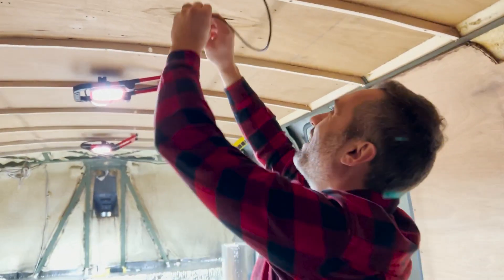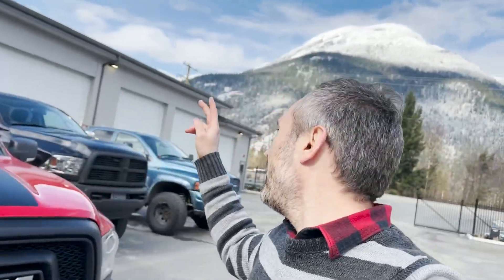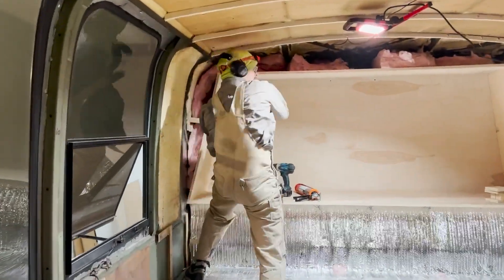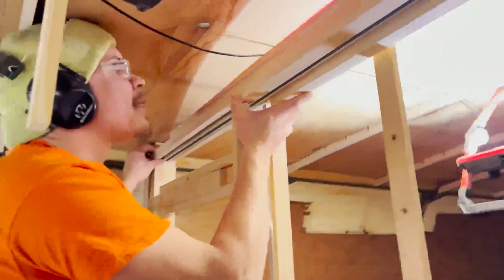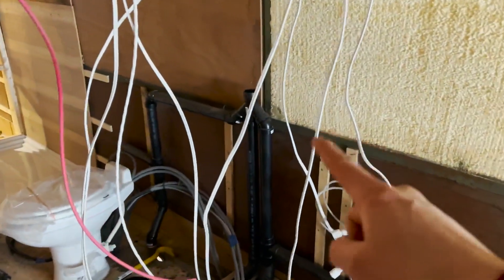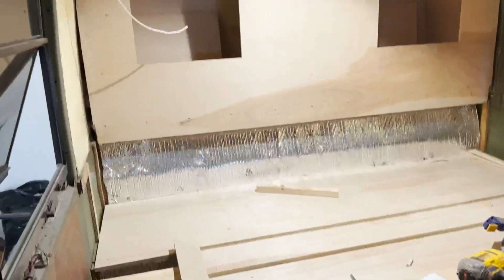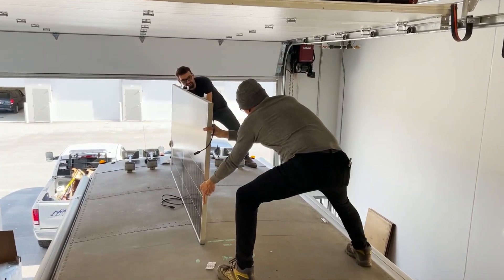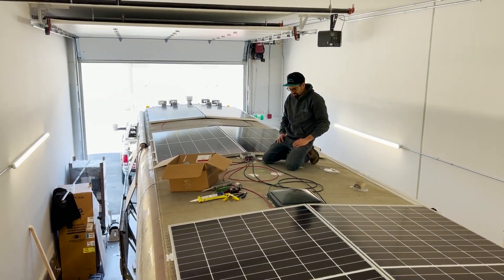Solar Panels INSTALLED on the Bus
We have managed to get all 8 solar panels installed on top of the bus. Most of the wiring is in, and the framing is starting to shape up inside.
I need to send out a huge thank you to Landon from Northwest SCADA for helping me with the really technical stuff. I would be lost without him.

This video is not sponsored but if you guys want great solar supplies you should check him out, he can hook you up with good pricing and all the stuff you need to go off grid.